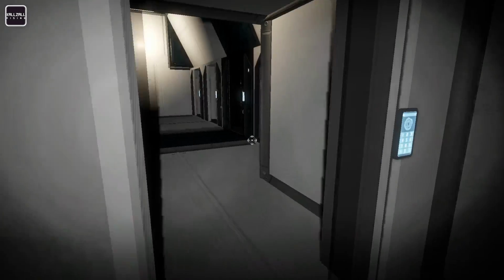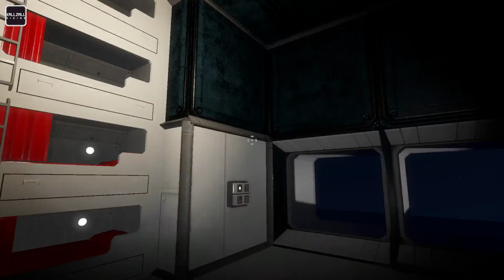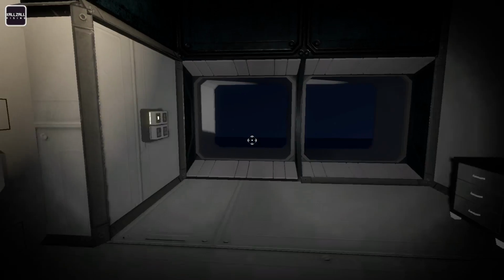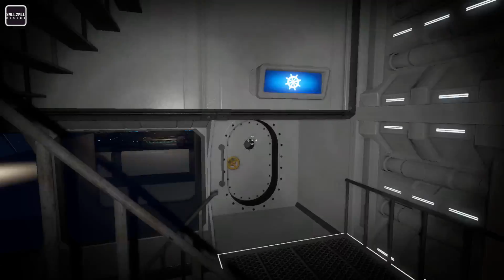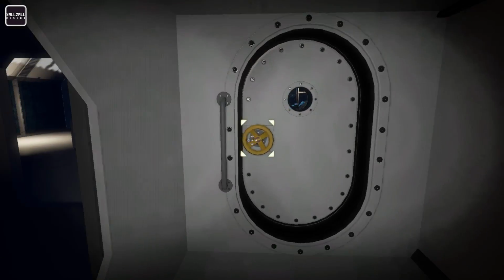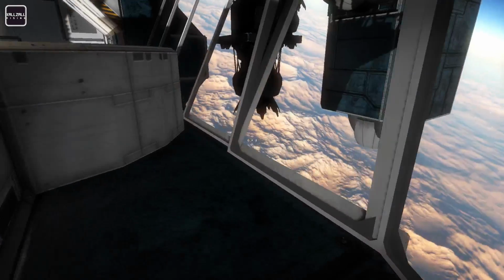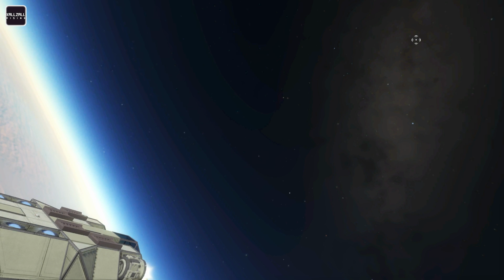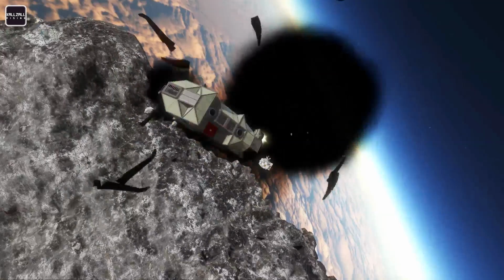30KM Accurate Orbital Cannon - Space Engineers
Music Used in Video (Some of them are really quiet):

1. Janneh 02 Silent Passing
2. Janneh 04 Distress_Call
3. Rest You Sleeping Giant 01 Intro
4. Rest You Sleeping Giant 03 Fields_of_Grey
5. Rest_You_Sleeping_Giant 04 A_Shrine
6. Rest You Sleeping Giant 05 You Fall Away
7. Rest You Sleeping Giant 06 The Spring Thaw